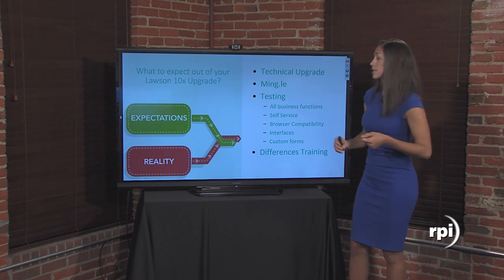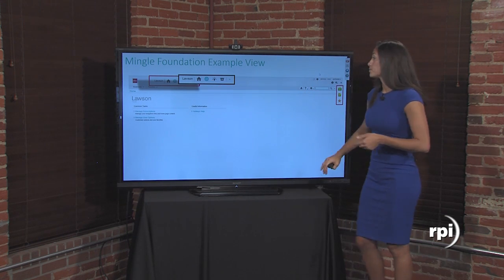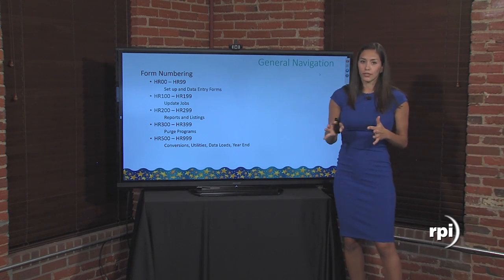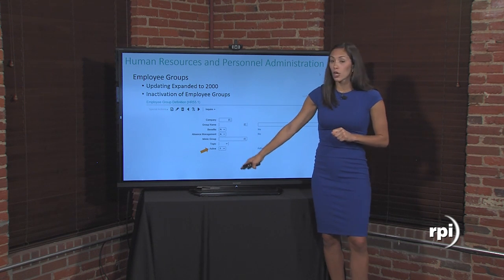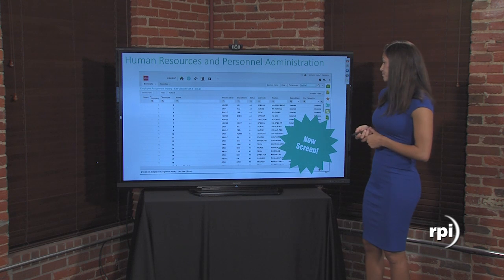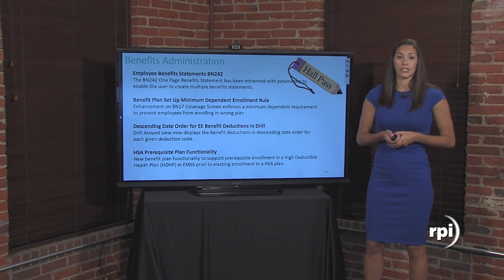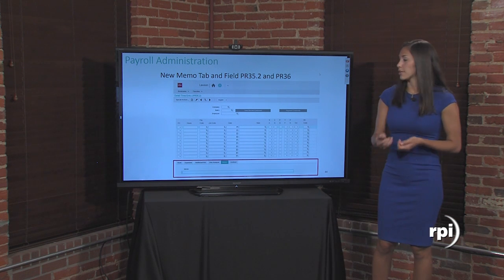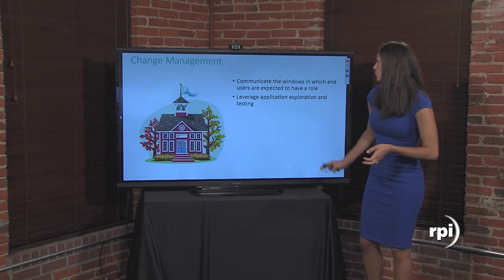Lawson 10x HCM Differences: Back to School Edition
Polish an apple for the teacher and get ready for some HCM knowledge with this webinar focused on Lawson 10x HCM differences including Ming.le, new navigation functionality, new features and updates by module (HR, Benefits, LP and Payroll).